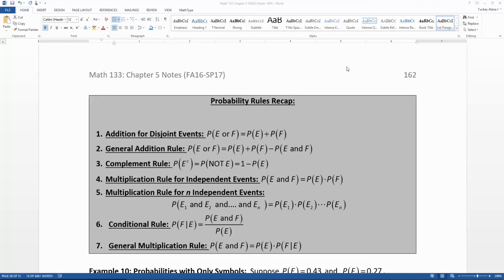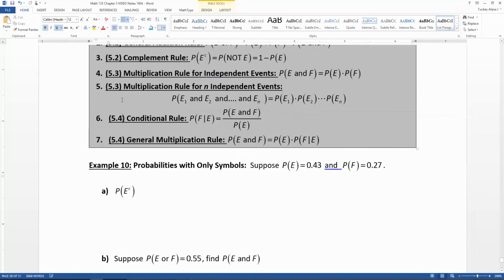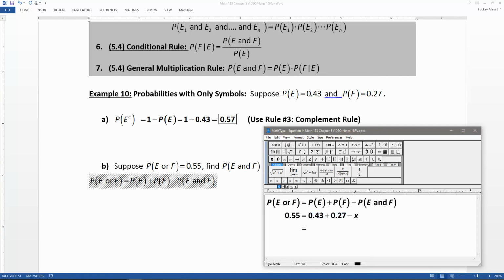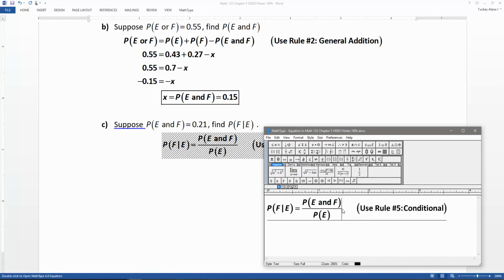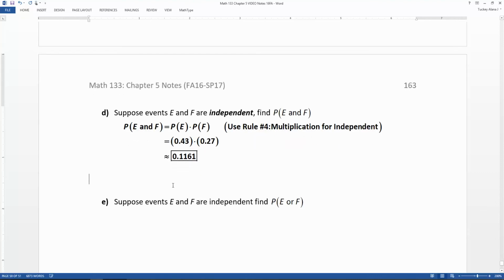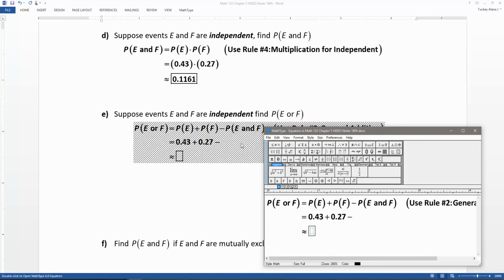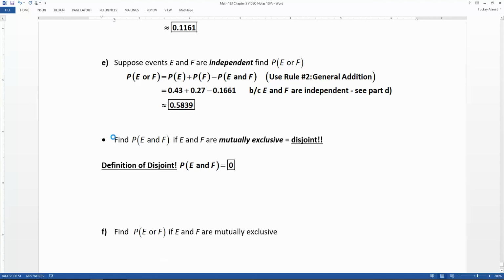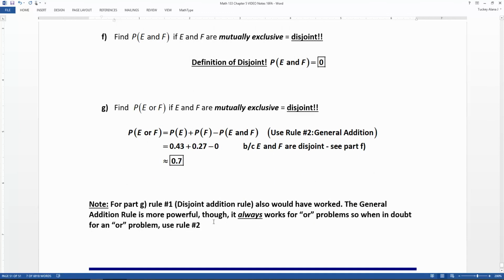5.4 - Part 4 of 4 - Math 133 Lectures FA17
Covers:
Probability Rules Recap
Addition Rule
Complement Rule
Multiplication Rule
Conditional Rule
disjoint vs. independent